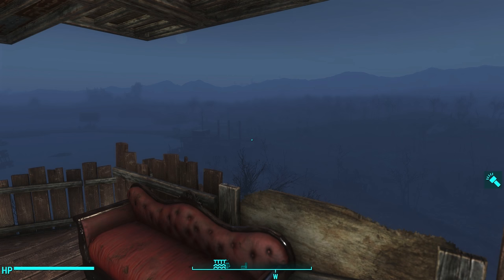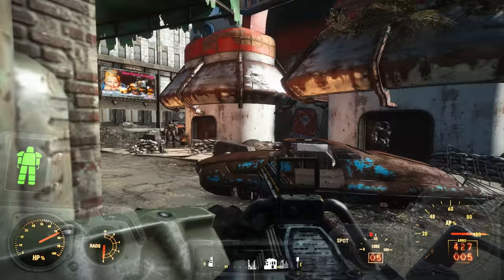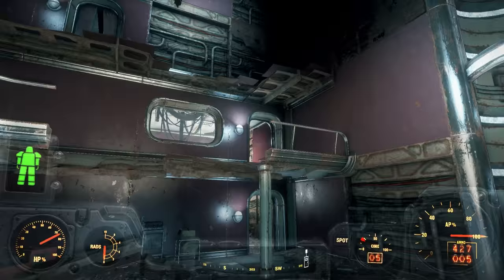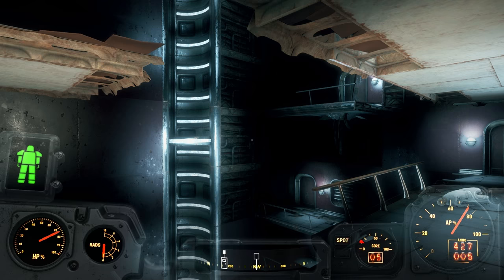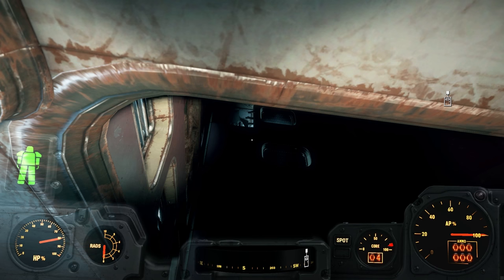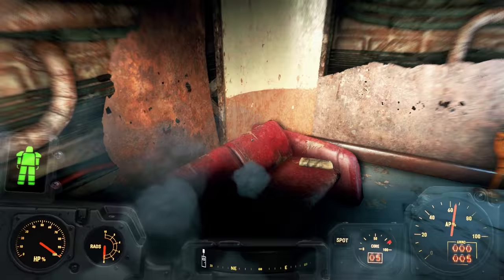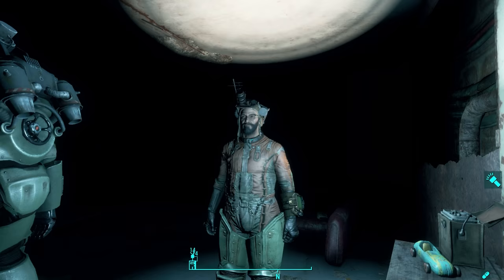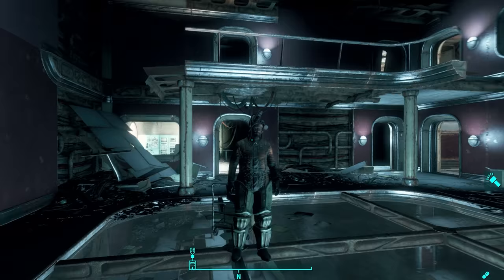Freefall Legs - How to Get Them - Fallout 4